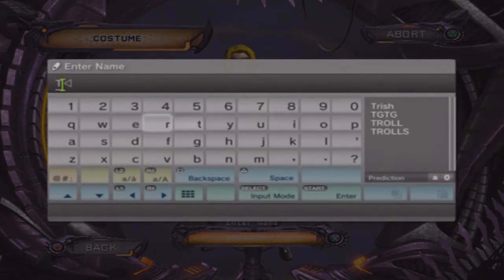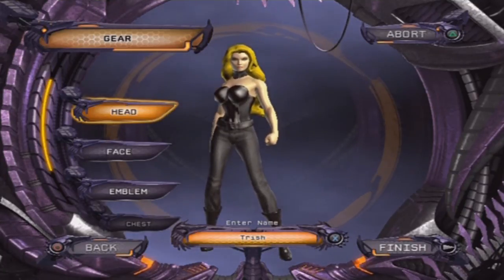DCUO Character Creation - Trish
A tutorial on creating Trish from Devil May Cry into DC Universe Online.